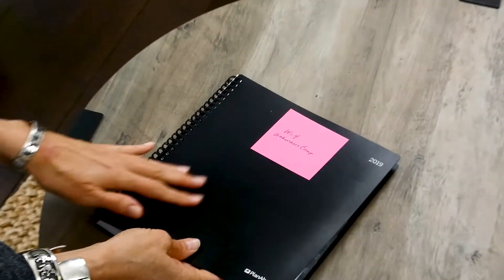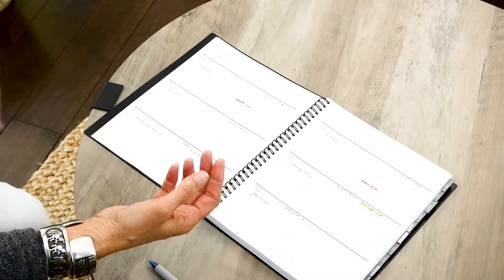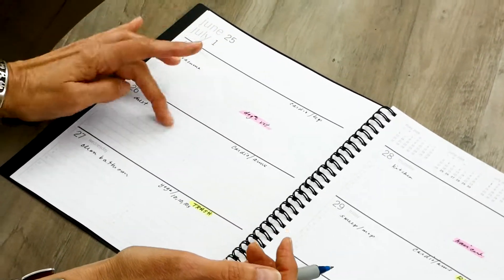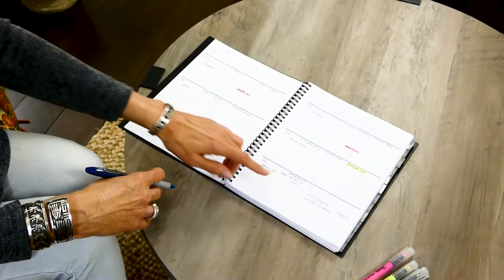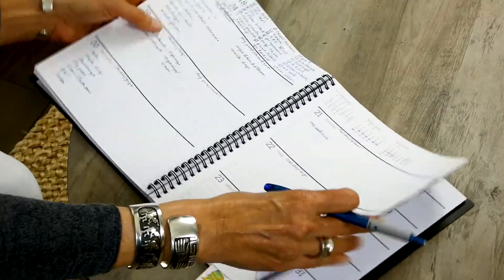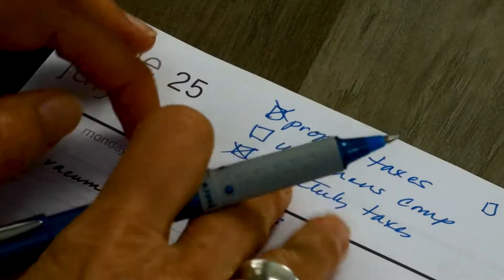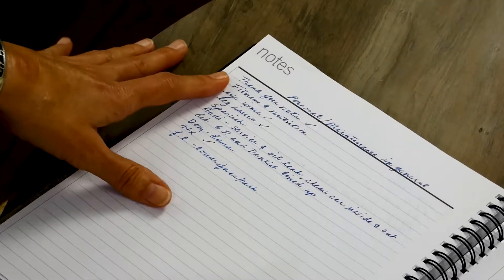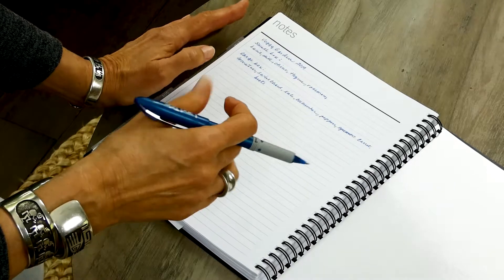Time Management Part 2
Fill out your planner even more with work goals, tasks and personal goals. It enables you to get a handle on upcoming responsibilities and formulate larger life goals. Taking the step of formalizing day to day and future goals can help to de-clutter the mind!